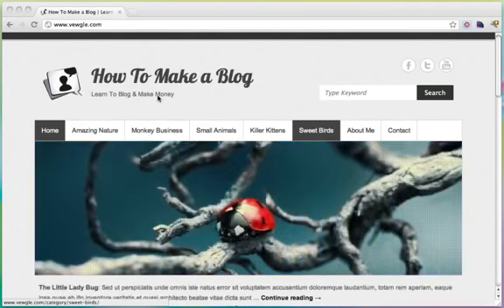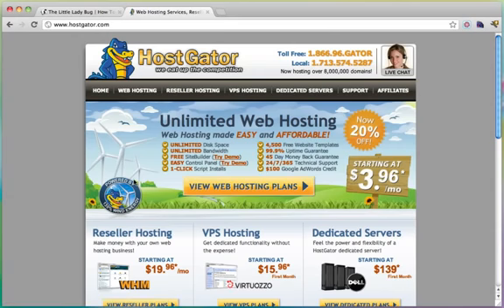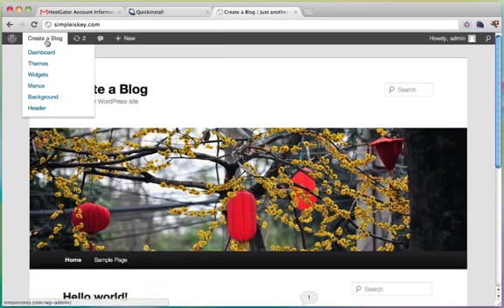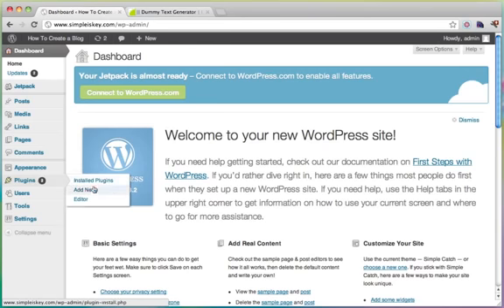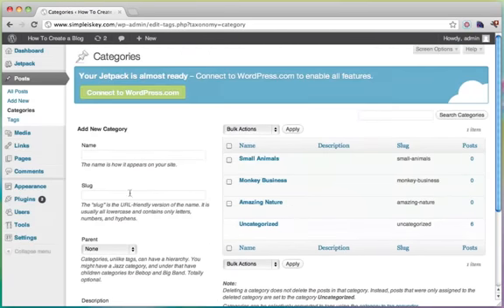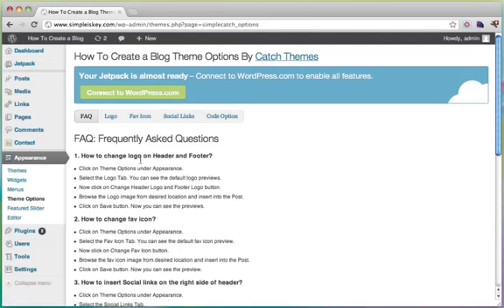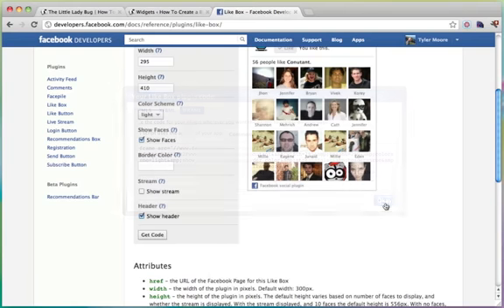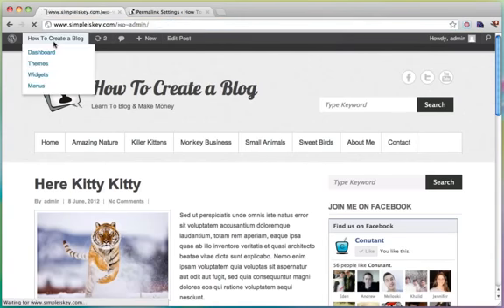How To Make a Blog Step by Step for Beginners! 2